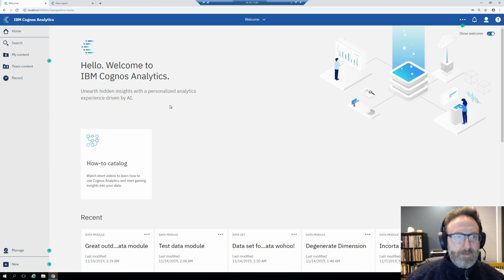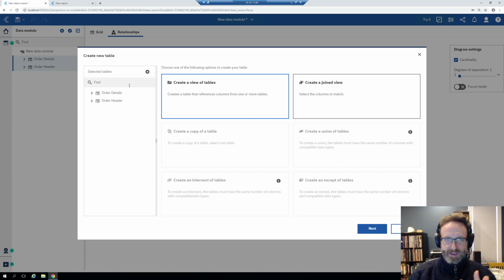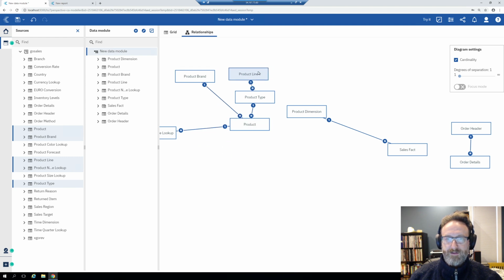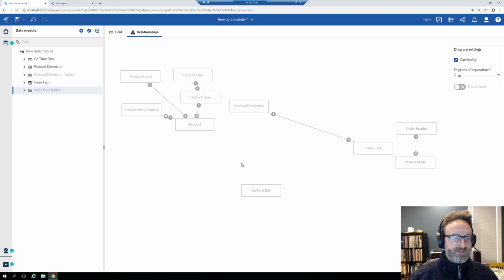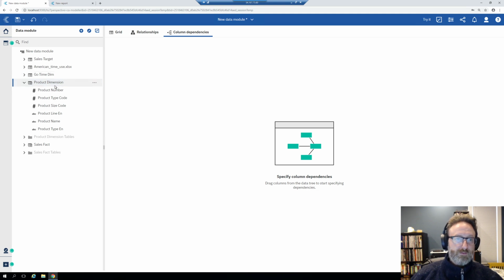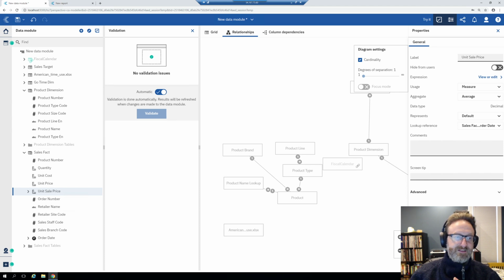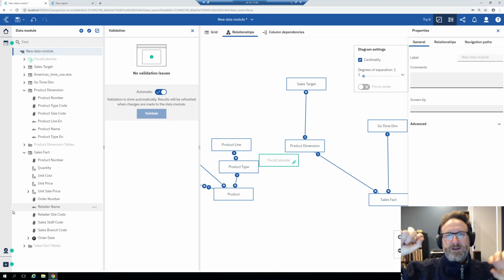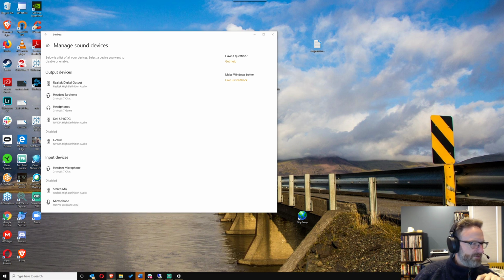All About Data Modules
Join Cognos architect Ryan Dolley as we explore the epic awesomeness of 11.1.4 data modules.